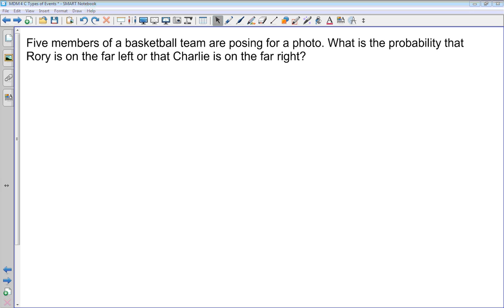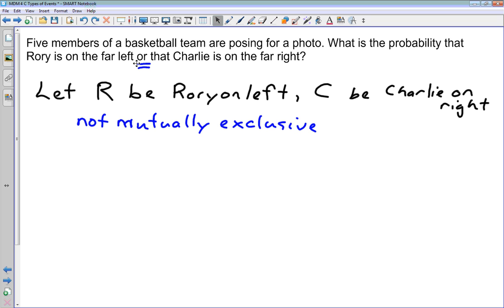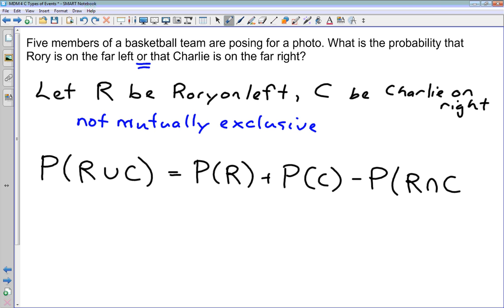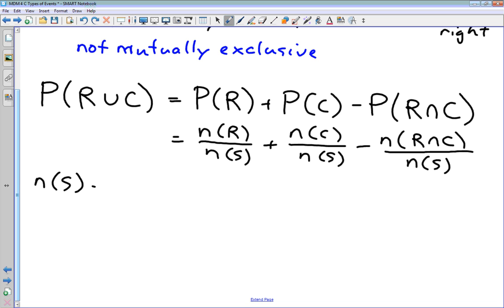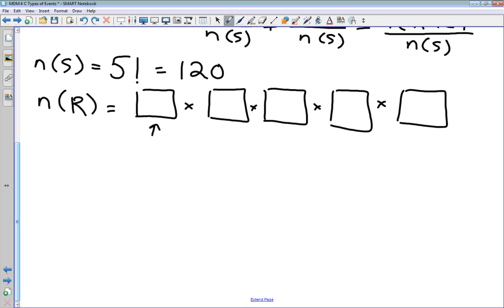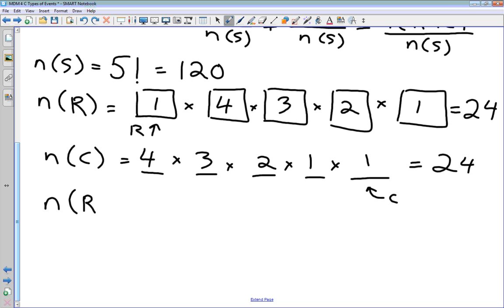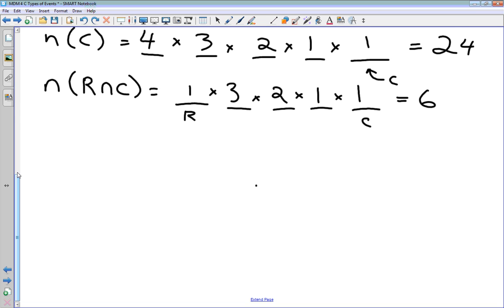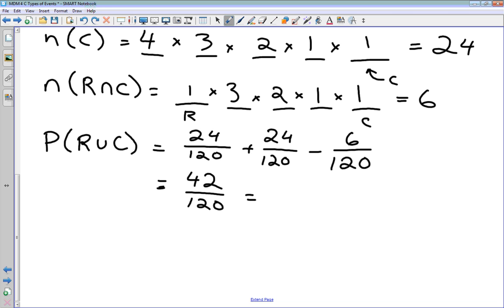MDM4U 12-13 E Types of Events Mutually Exclusive example